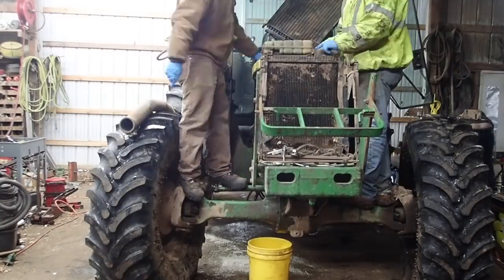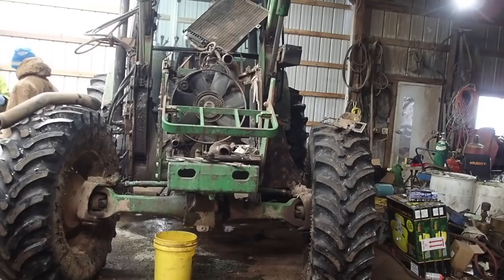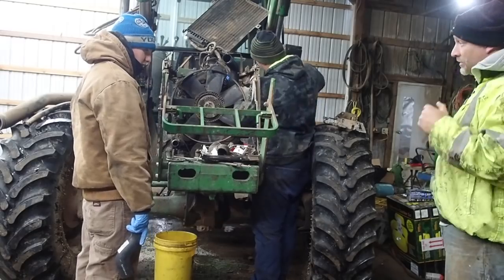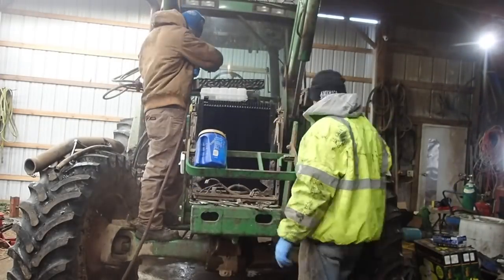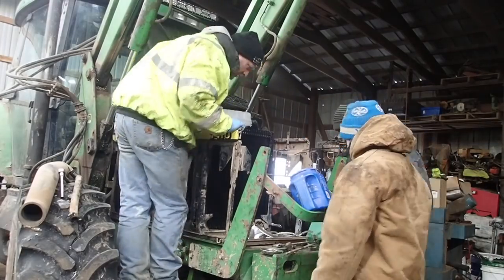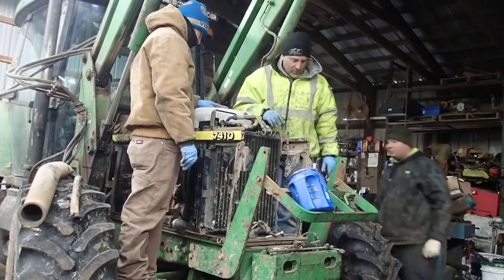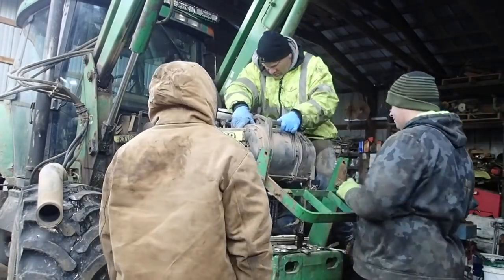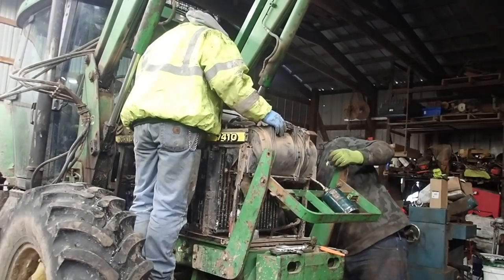It Crapped The Bed!!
This video is about It Crapped The Bed!!